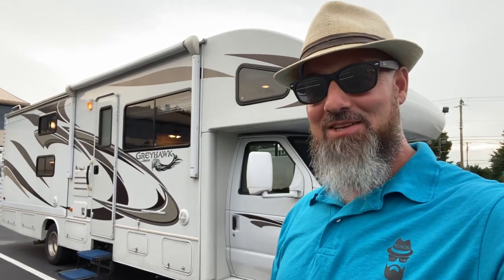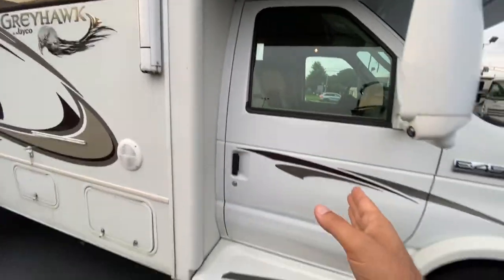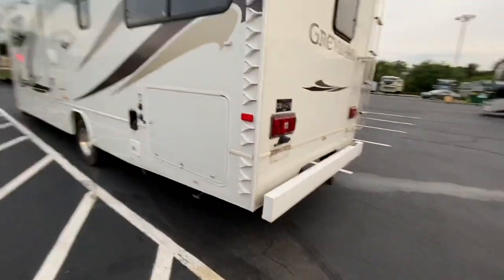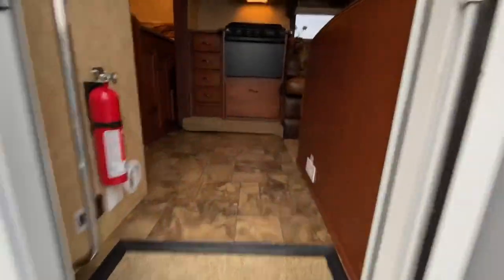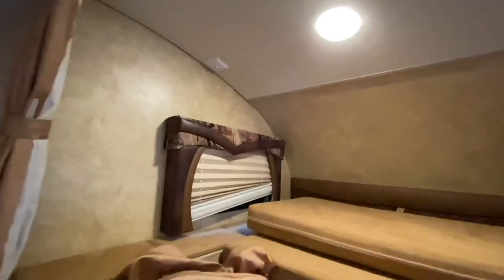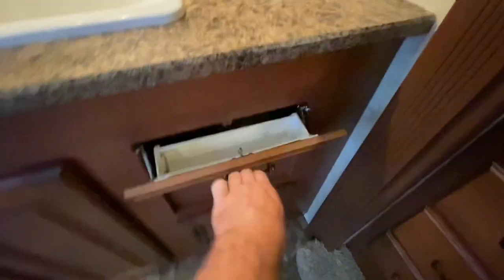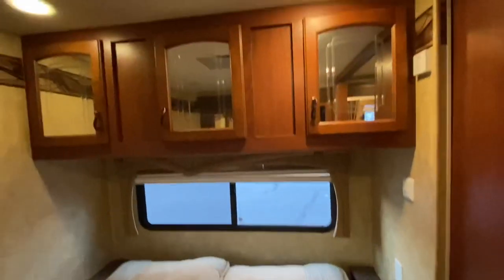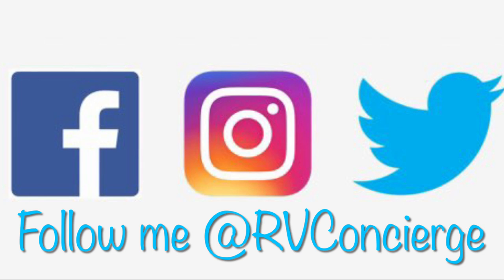Awesome well built bunk class c! 2011 Jayco Greyhawk 31FS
This beautiful well built class c motor home features a fiberglass from cap, two slides, lots of storage, very nice cabinets, bunk beds and sleeping for 10! Click the link below for additional information!